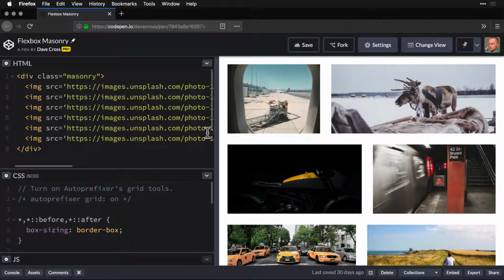CSS Grid: Places where Flex might be better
There are plenty of times where it makes sense to use Flexbox instead of Grid. Using the right tool for the job is important. Here, we look at a some places where Flexbox will be more "flexible".